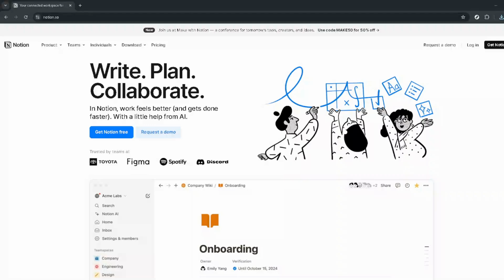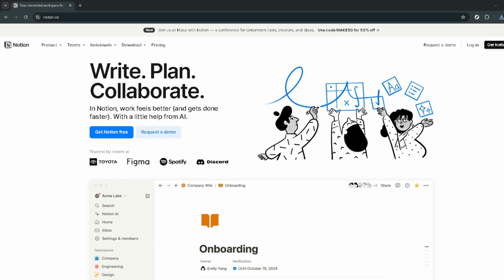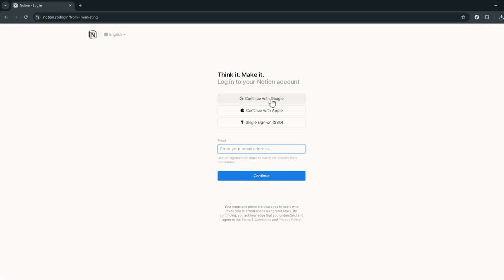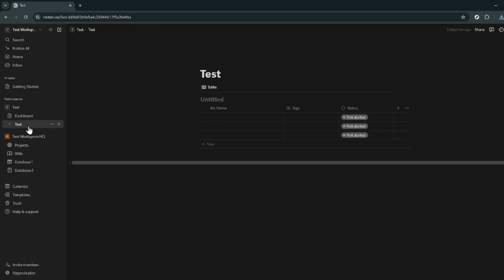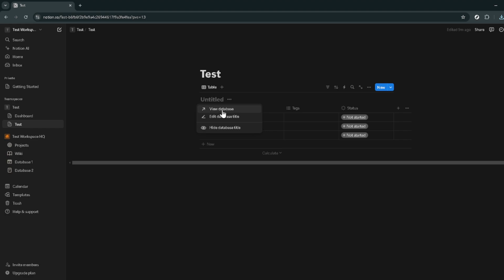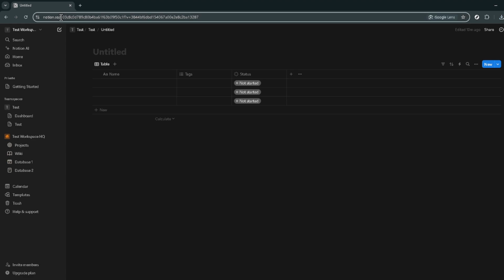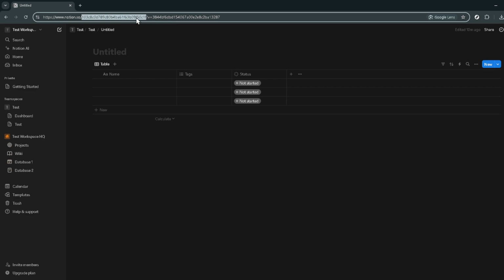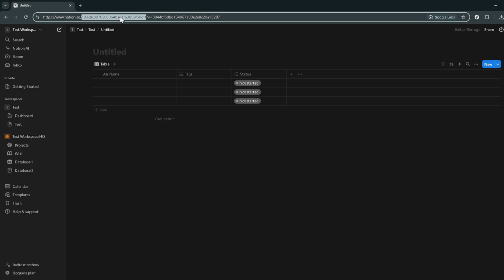How to Find Database ID in Notion (Full 2024 Guide)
In today's video we will show you how to use notion,notion databases,notion,notion database,notion tutorial,notion api add row to database,notion database to facebook page,notion app,notion tips,count database entries in notion,notion beginner's guide 2024,notion templates,how to use notion app 2024 | master notion with beginner's guide,notion database tutorial,notion api database,database notion,auto post from notion database,see all databases notion,notion tutorial 2024